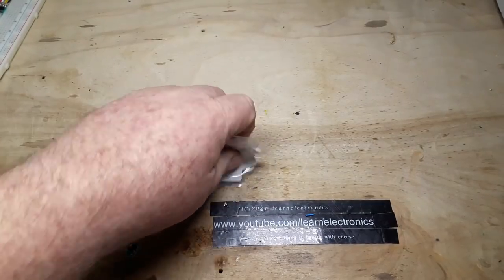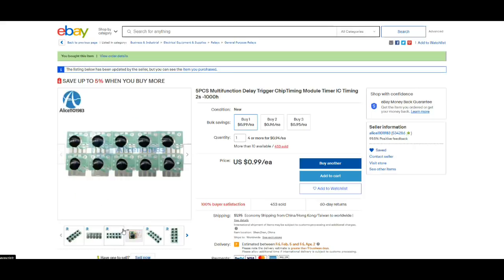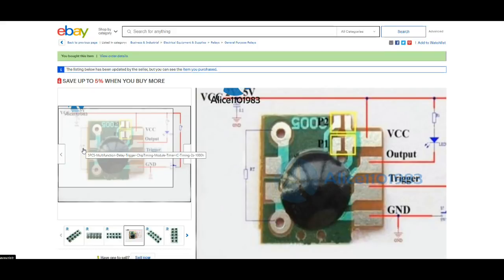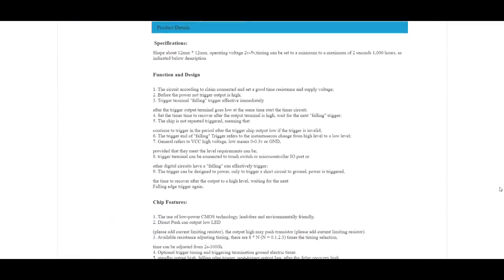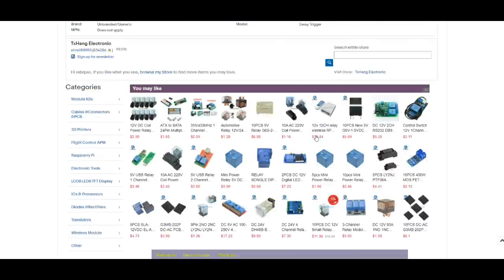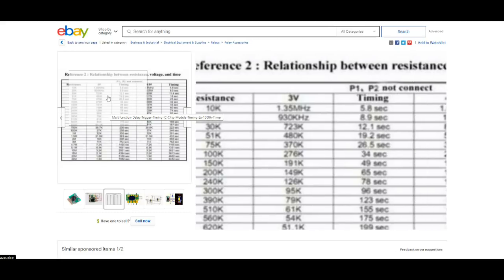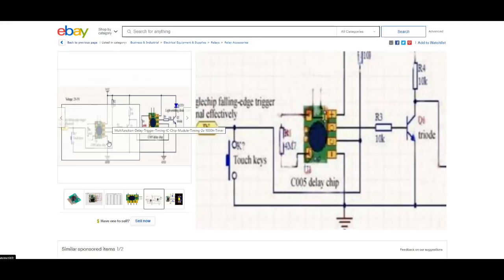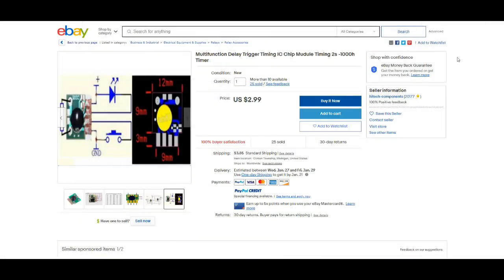An interesting timer IC from Alice1101983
5PCS Multifunction Delay Trigger ChipTiming Module Timer IC Timing 2s -1000h

In this video we take a look at an unknown timing chip I bought on eBay from Alice1101983. It claims to be variable between 2s-1000h based on resistance between two pads.